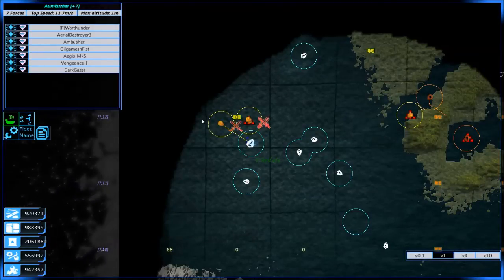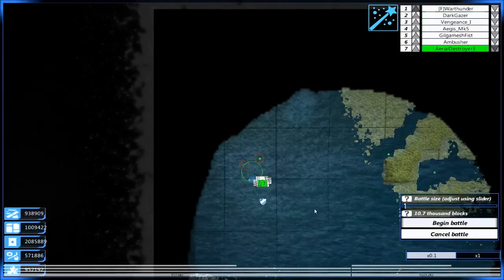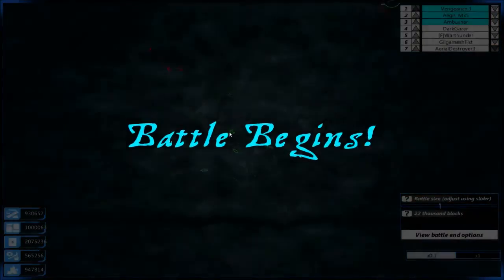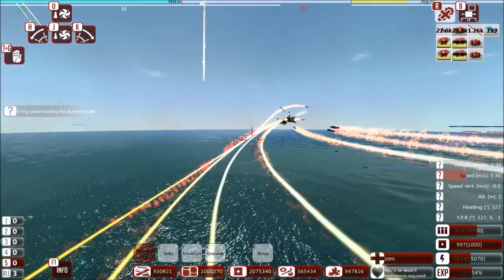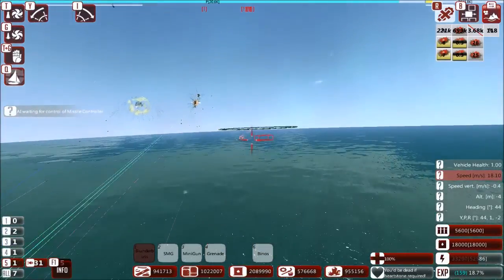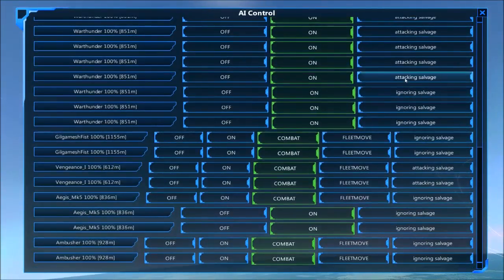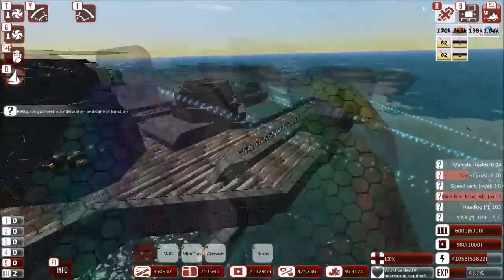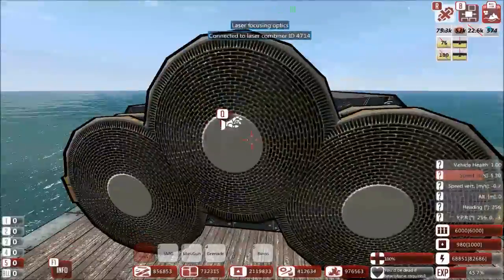From The Depths Let's Play Season 3 EP47 - TG Resource Zone Fortress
In season 3 of my Let's Play of From The Depths I will be using primarily community-submitted designs and using our powerful fleets to conquer the world of Neter!

To submit vehicles for me to use in this campaign, either make a forum post in the thread for this Let's Play with the file attached, or send the file to this email
Please include some information about the vehicle so I know what I'm working with. :)

From the Depths is a game in which you build devastating war machines using a voxel based building system. You can create customized cannons and missiles.
Battle with your friends online in the online co-op mode or conquer the world in the strategic single player campaign and story modes.